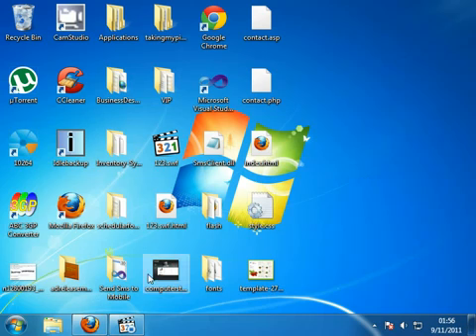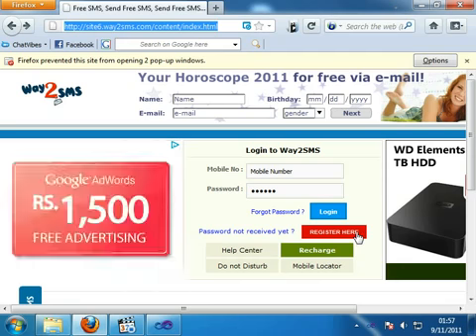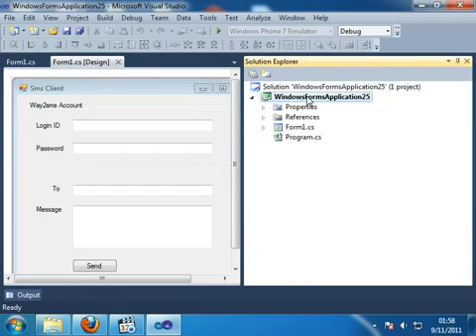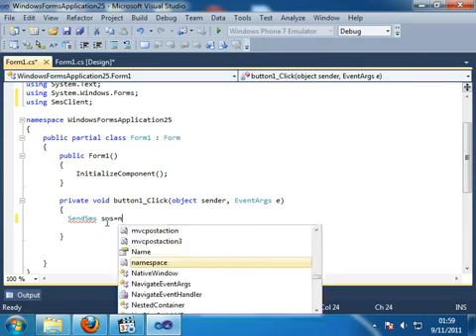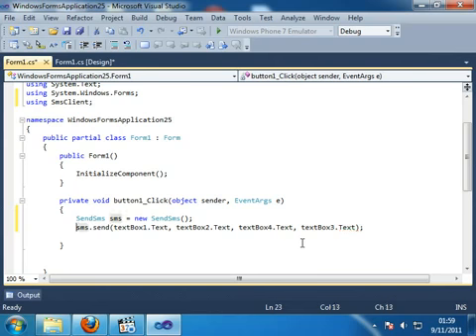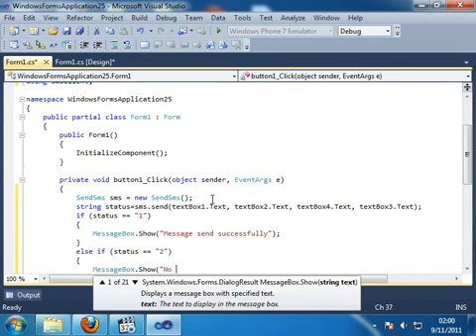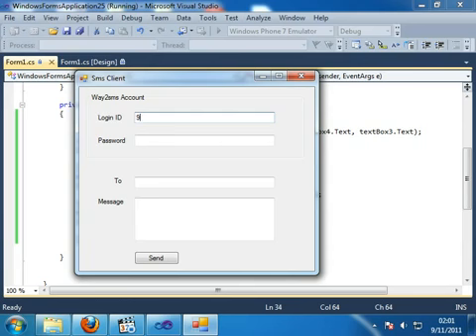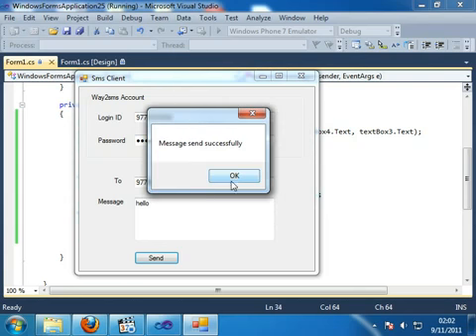send sms in c.net.mp4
Easy way to add sms services to your ASP.net web application.